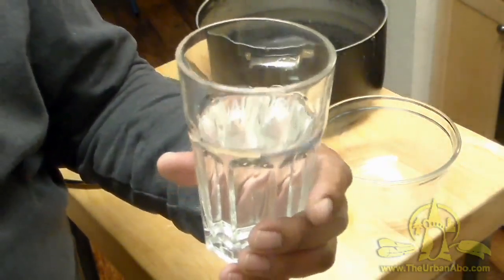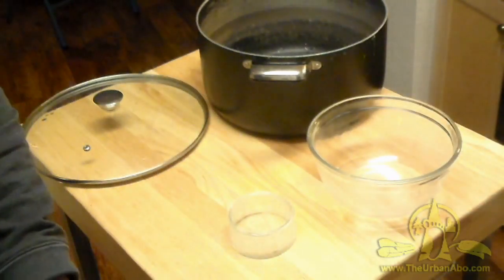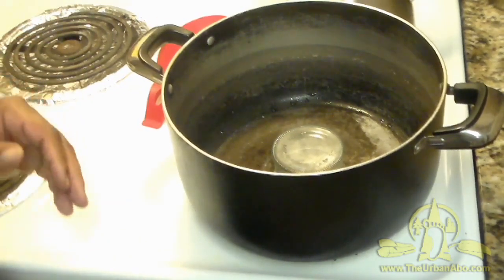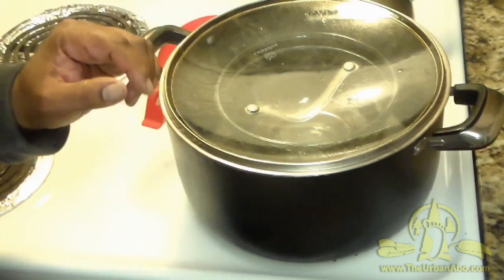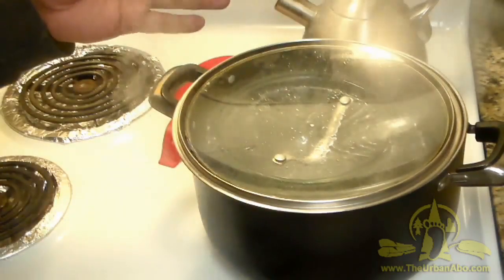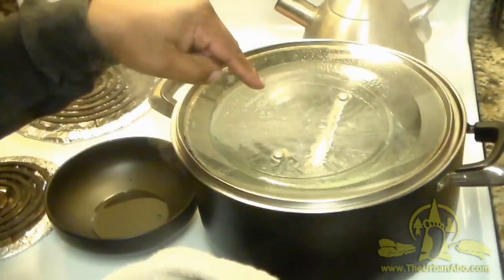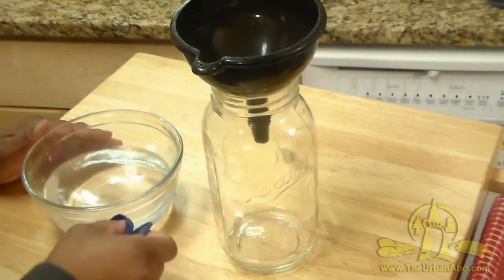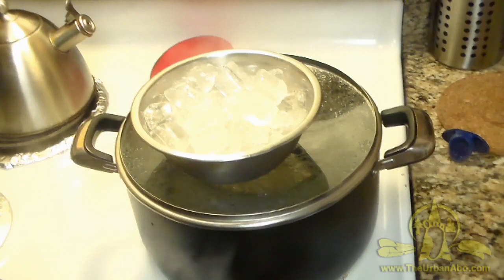Resilient Living: Distilling Water w/ The Urban-Aboriginal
In this video I am going to show how to distill or make pure tap water. Distilled water is pure water. That is, water without chemicals. Tap water often contains some or more of the following chemicals:

Chlorine
Fluorine compounds
Trihalomethanes (THMs
Salts of: arsenic. radium. aluminum. copper. lead. mercury. cadmium. barium
Hormones
Nitrates
Pesticides

Basically, the process is taking impure water in its liquid form, heating it until it turns into a gas/vapor, then quickly cooling it down so that the vapor condenses back into a liquid form again. This liquid form is free from unwanted contamination and most chemicals.

There are specific apparatus that are built, made, and sold for distilling, but with regular household items it is possible to distill your own tap water. What I am using is the following:

- Big pot
- A lid that fits the pot inverted/upside down.
- Smaller vessel, that fits inside the pot. Preferably glass or ceramic
- A tool that can elevate the smaller pot so it doesn't float around and/or the smaller pot can rest on once the water level has lowered through evaporation.
- Ice
- Water
- Heat source

The process if pretty easy, but BE CAREFUL NOT TO SCALED YOURSELF WITHE HOT WATER OR STEAM!
With my set up I was able to distill 1gal of water into 3-cups of pure water in approximately 2 hours and using up about 3/4 of a 6lb bag of ice.

and for EXCLUSIVE CONTENT ONLY be sure to visit The Free-Speech Avenger